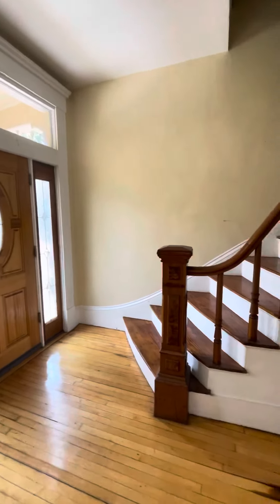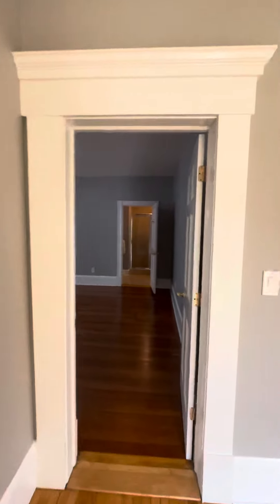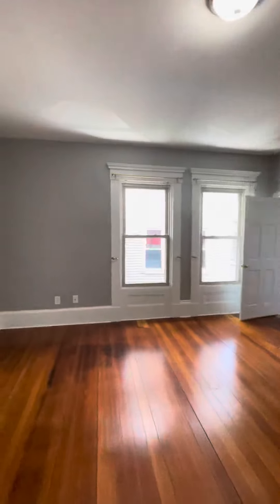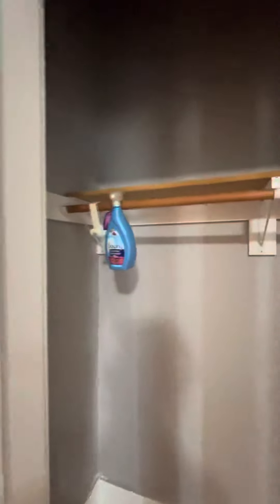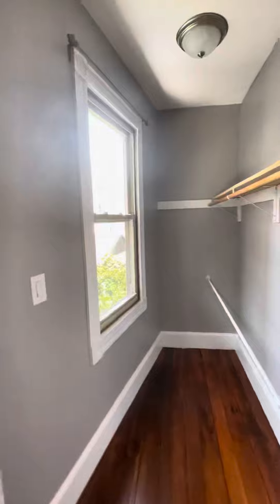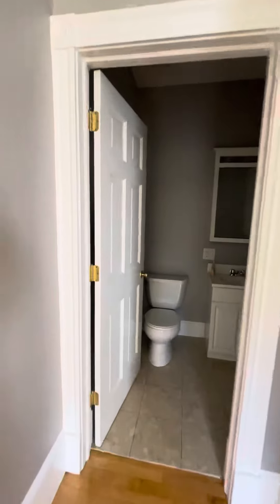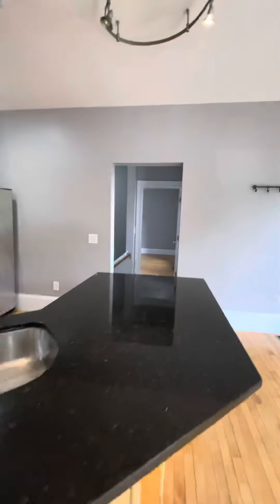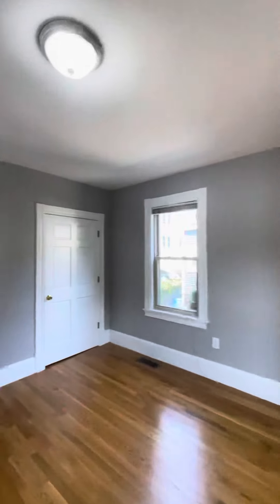41 Pearl St, Unit 1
for more information.